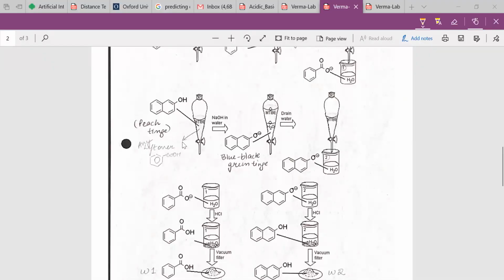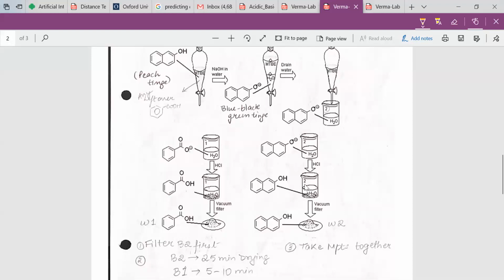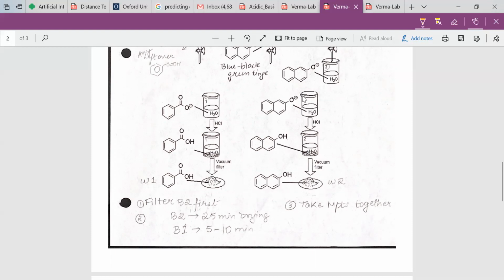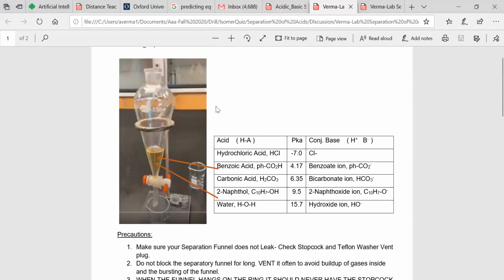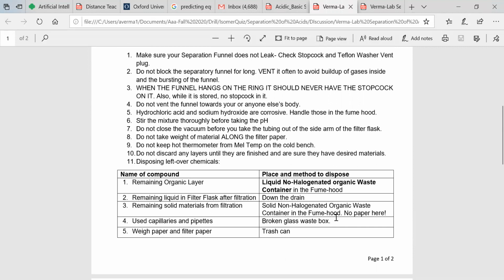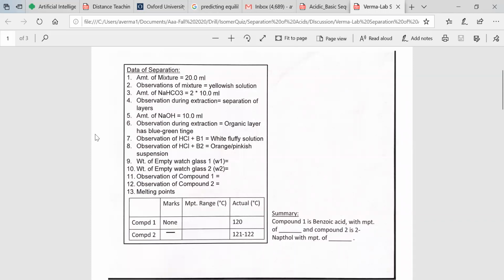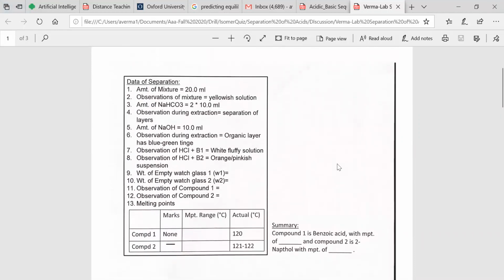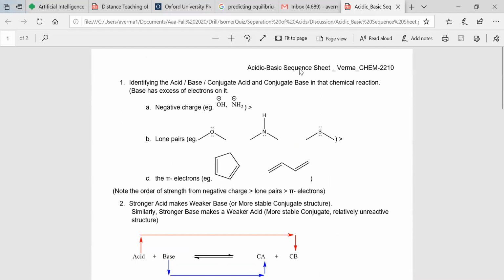Verma_Lab Discussion Separation of Acids_Pt.4 of 4